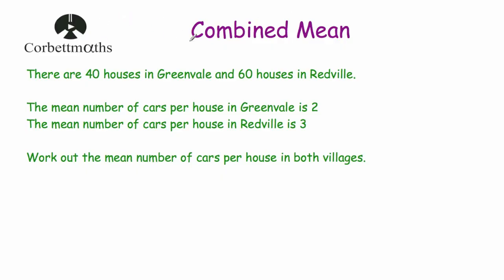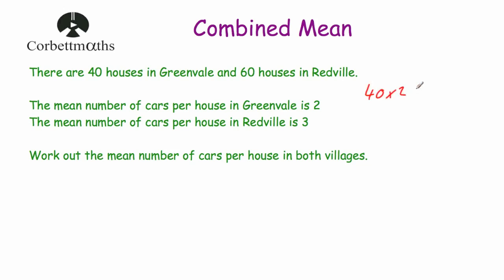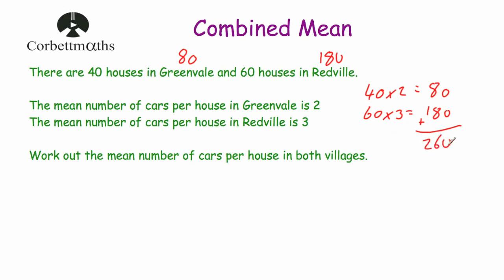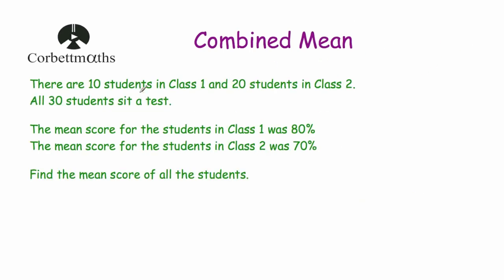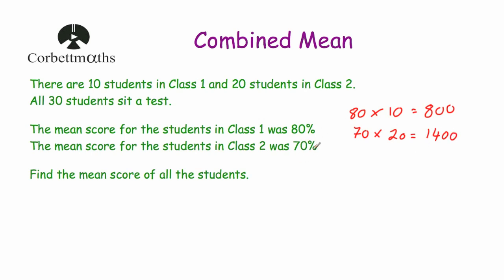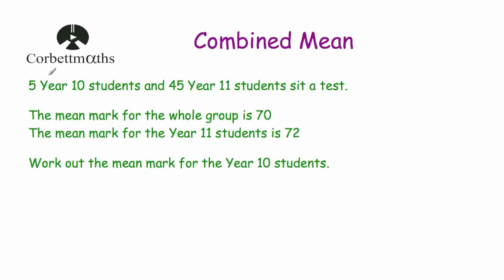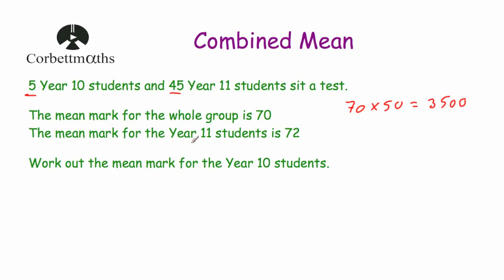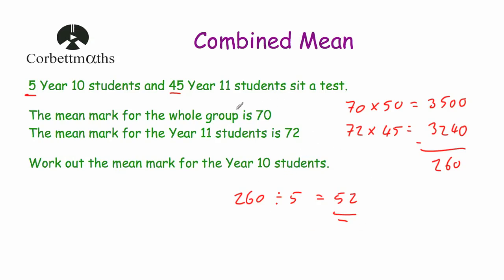Combined Mean - Corbettmaths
In this video I explain the Combined Mean and go through some typical GCSE style questions.